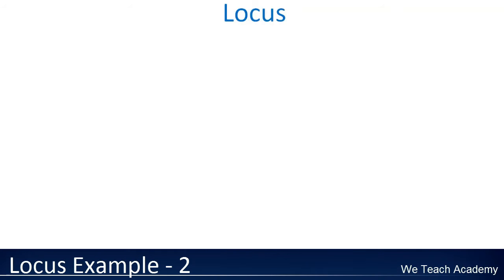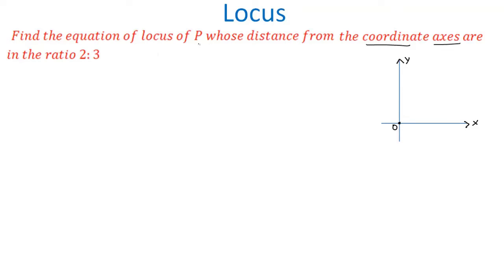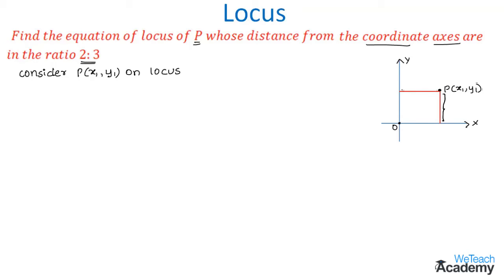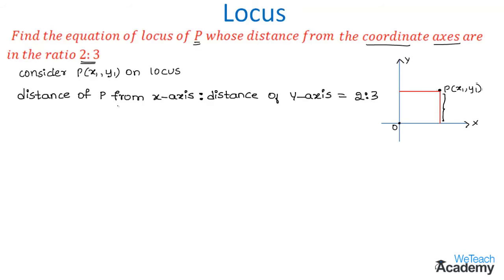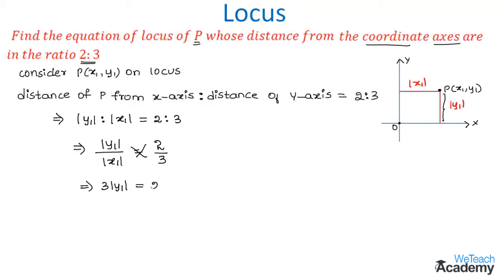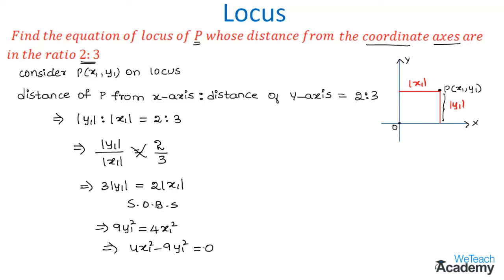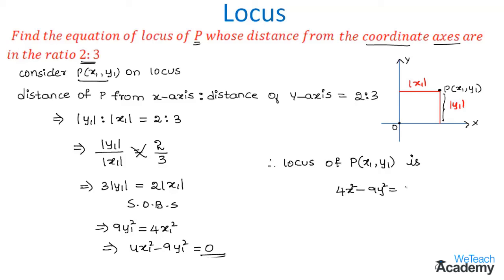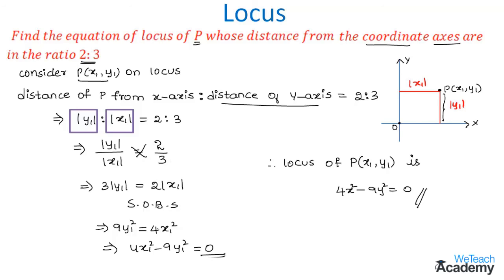Locus Example - 2 / Coordinate Geometry / Maths Geometry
Lesson  : Locus